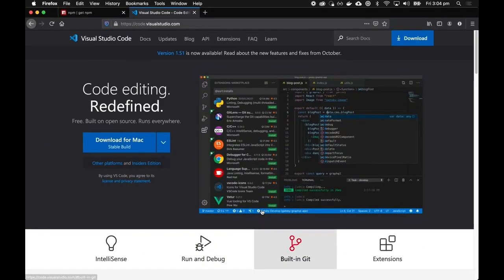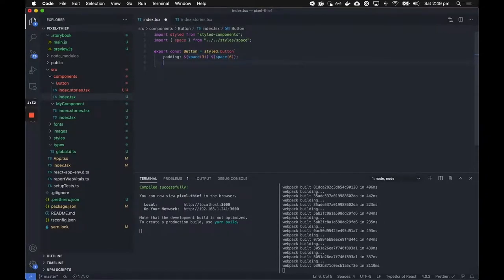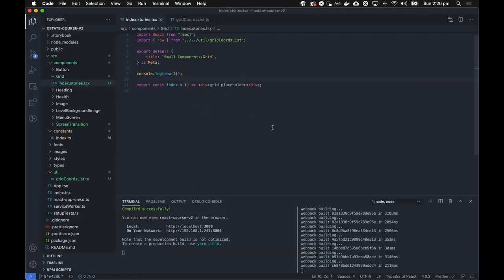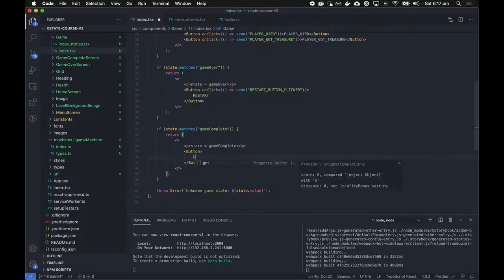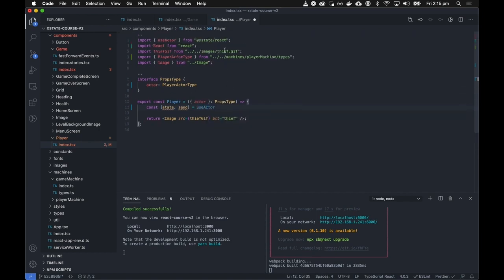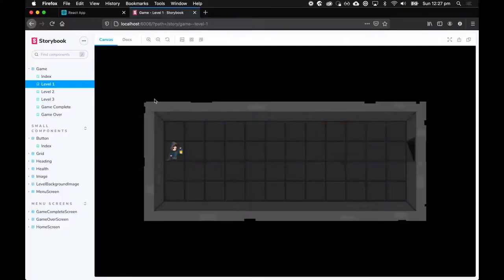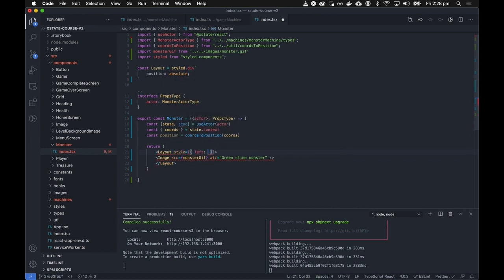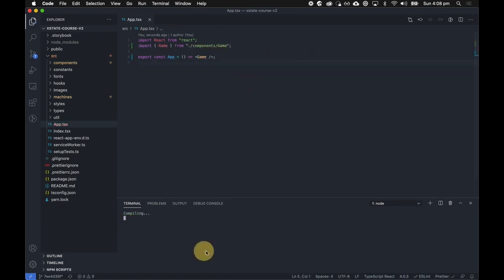How to build a game using XState & React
XState is a state management library that enables you to model complex stateful systems using finite state machines. React is a popular front-end library that allows you to build user interfaces using reusable components.

You will learn how to use XState and React to model and implement the game logic, state management, and user interface of a simple game. You will begin by learning the basics of finite state machines and how they can be used to represent the different states of a game. You will then learn how to create a finite state machine using XState, and how to integrate it with a React application.

You will also learn how to implement various game mechanics such as player movement, collision detection & game over conditions. In addition, you will learn how to use React to create reusable UI components such as buttons, menus, and game screens.

Prerequisites:
Familiarity with HTML, CSS, JavaScript & React.

Who this video is for:
JavaScript developers who want to learn XState & / or React.